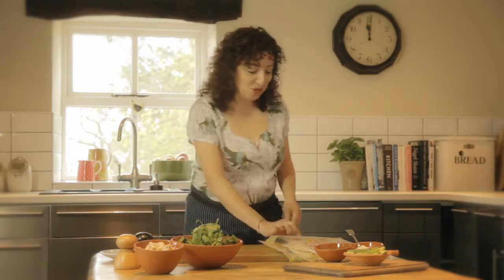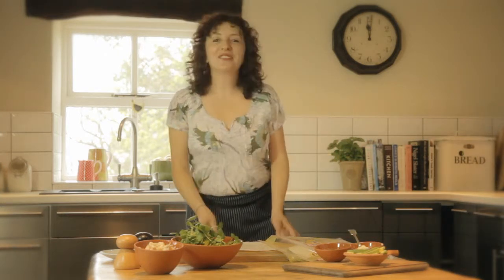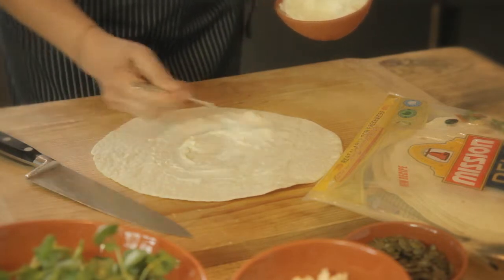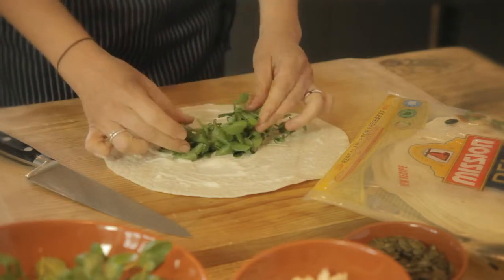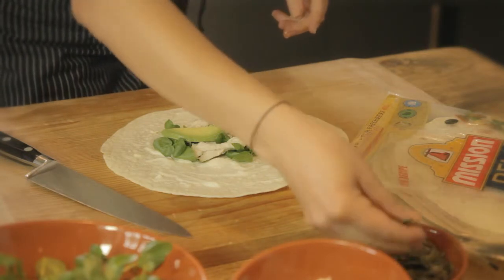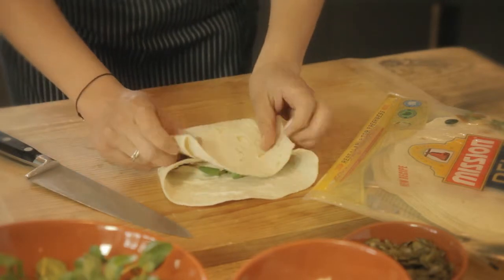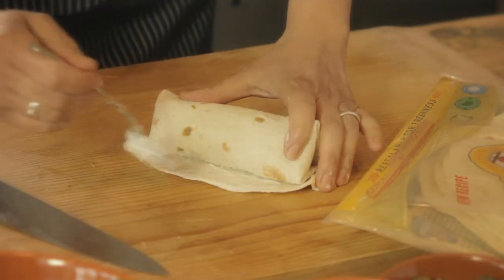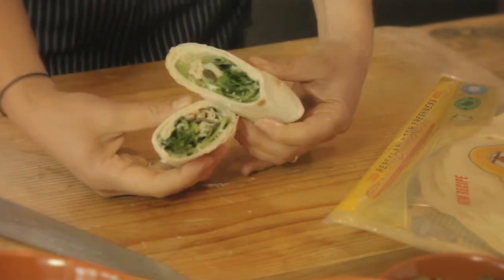Basic Wrap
Our chef Sofia shows you how to make the perfect wrap so the filling stays in the wrap and not on the plate.